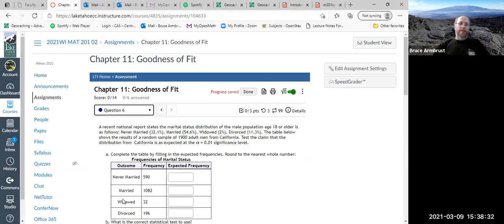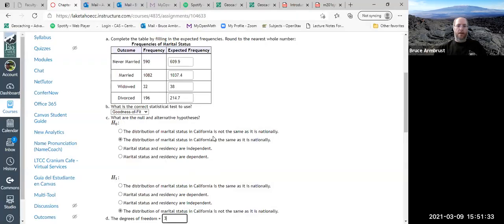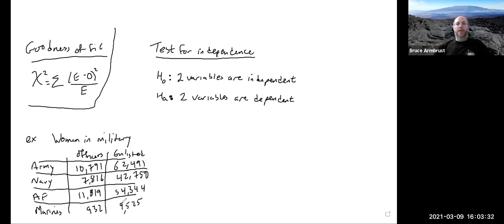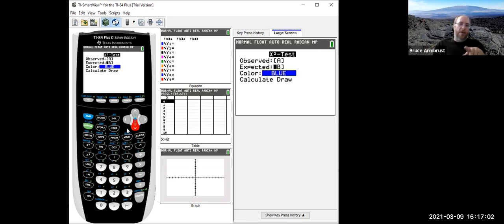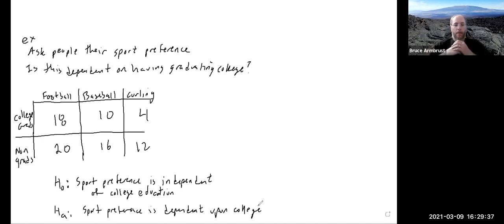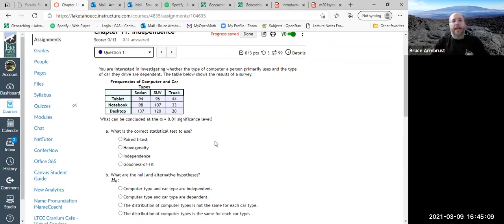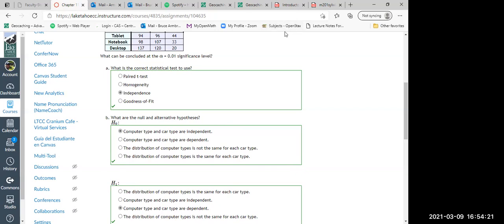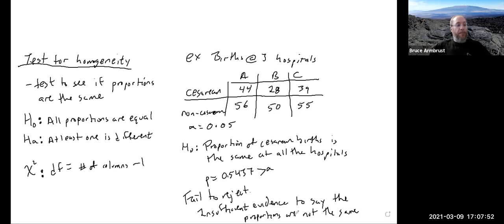Mat 201, Tuesday, March 9, 2021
Topics include chi-squared test for independence and test for homogeneity.